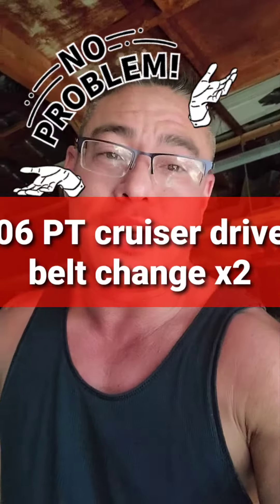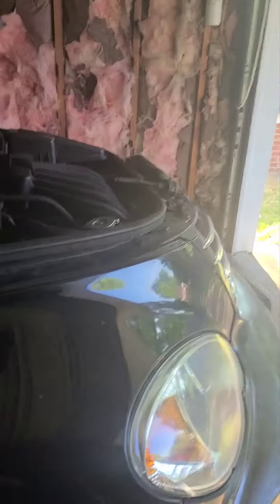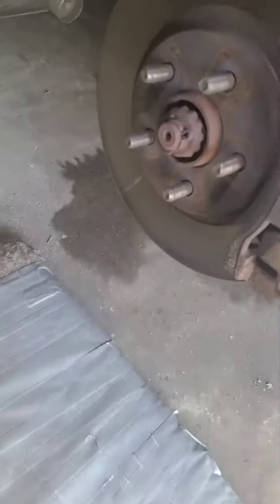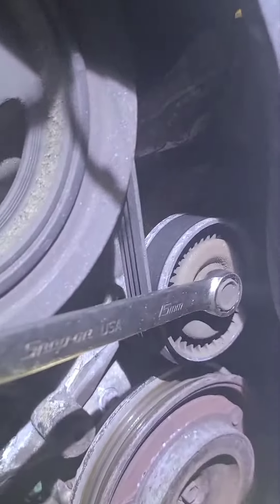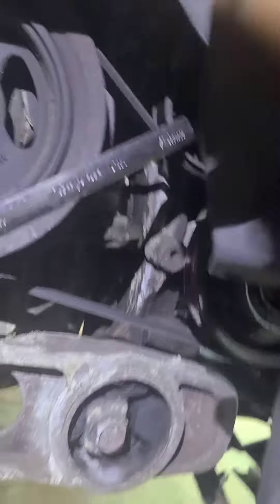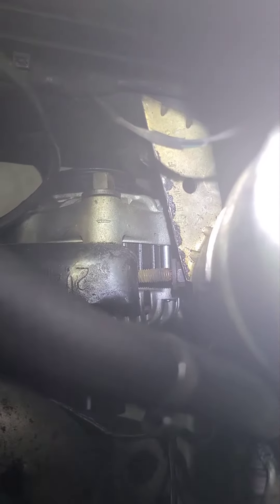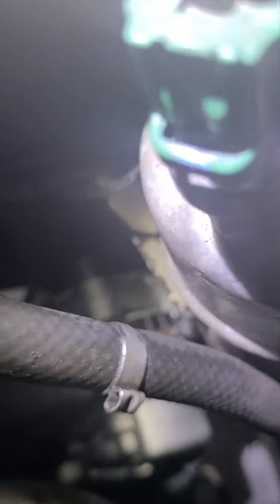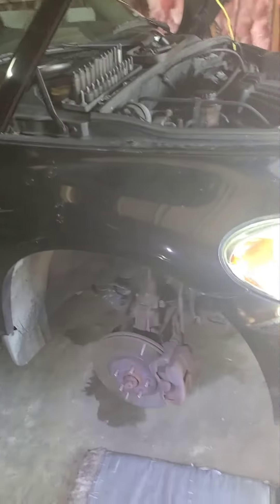06 PT cruiser drive belt change X2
how to change both drive belts on a 06 PT cruiser and similar models alternator belt and power steering belt with AC